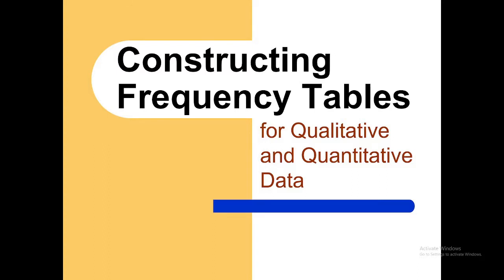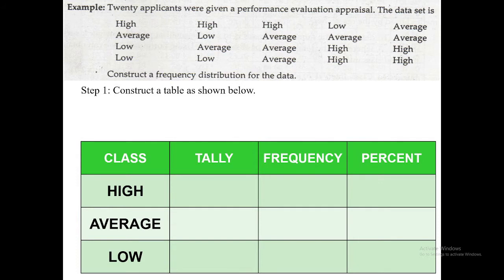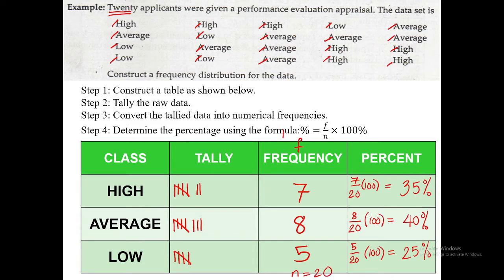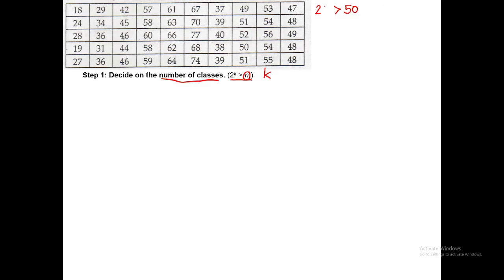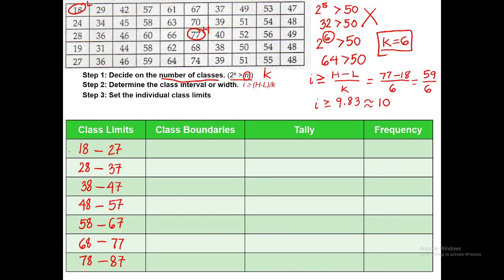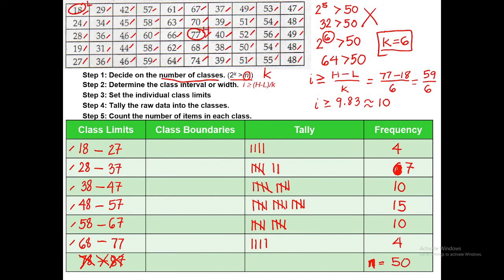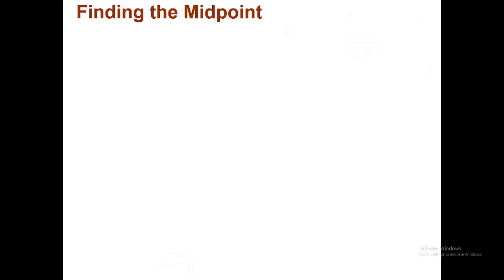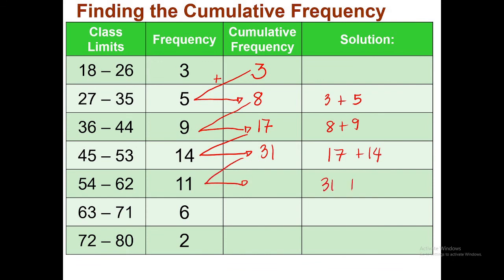Constructing a Frequency Distribution Table